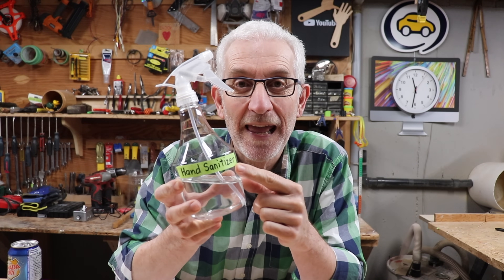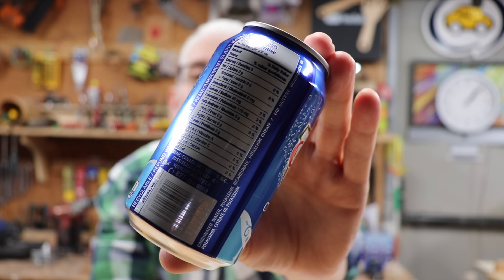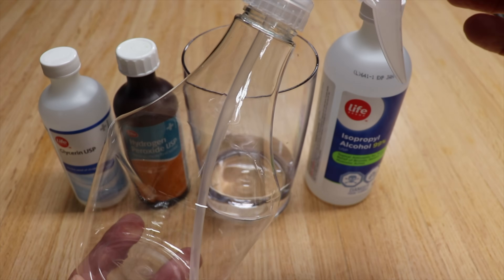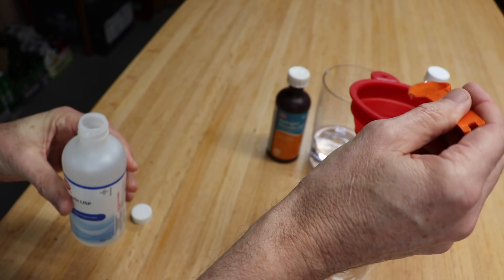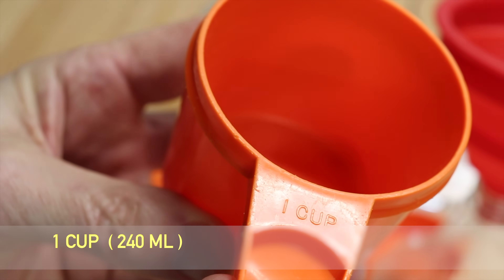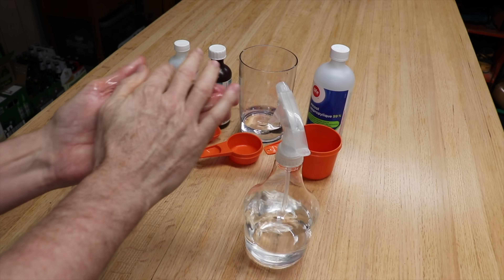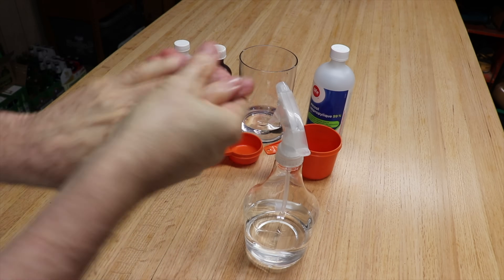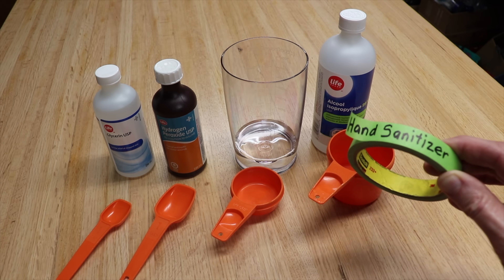Simple HAND SANITIZER ● Recipe From W H O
Make your own hand sanitizer. I found this hand sanitizer recipe from the WHO World Health Organization website! It shows all of the ingredients necessary to make your own hand sanitizer properly with the right amount of ingredients. Please don't horde. Only buy what is necessary. Supplies are low. Many others need supplies to fight the covid 19 corona virus.

US
● Hydrogen Peroxide 3% .
● Spray Bottles .

CANADA
● Hydrogen Peroxide 3% .
● Spray Bottles .

Recipe:
1 Teaspoon ( 5ml ) .Glycerin
1 Tablespoon ( 15ml ) 3% Hydrogen Peroxide
1/4 Cup ( 60ml ) .Boiled/cooled tap water or Distilled Water
1 Cup ( 240ml ) .Isopropyl Alcohol 99%